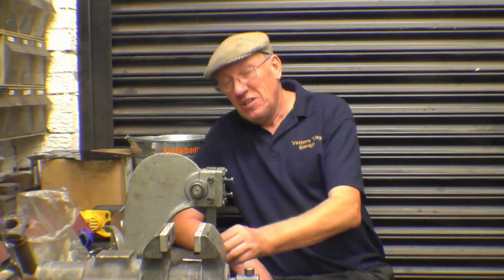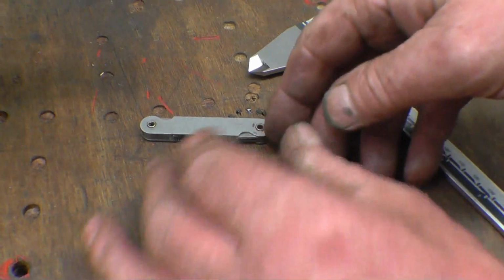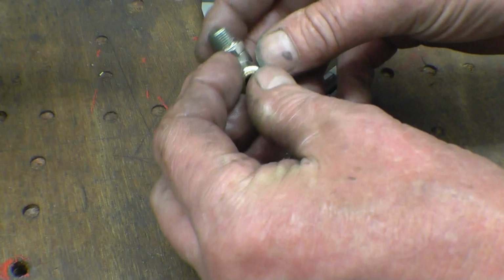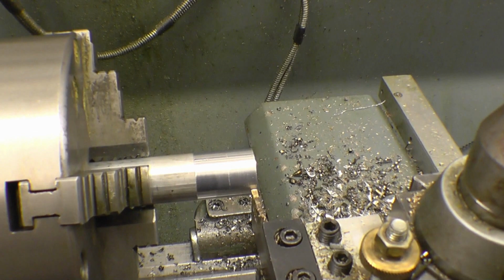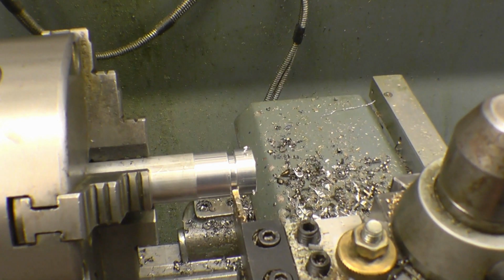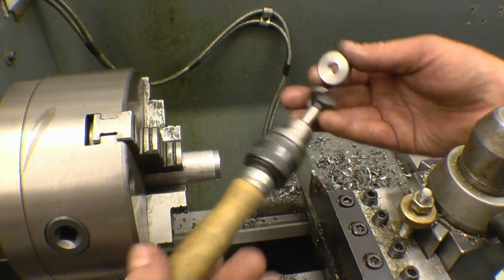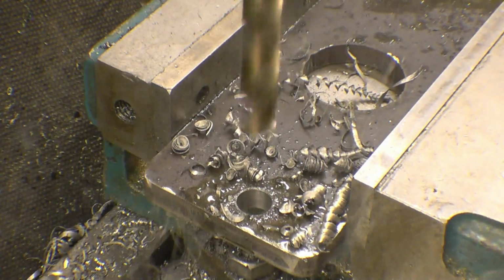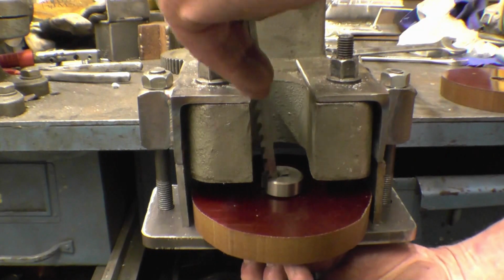SNNC 293 P1 Arbour Press Modd Metric Pipe Fitting